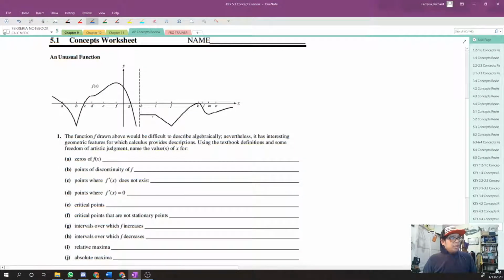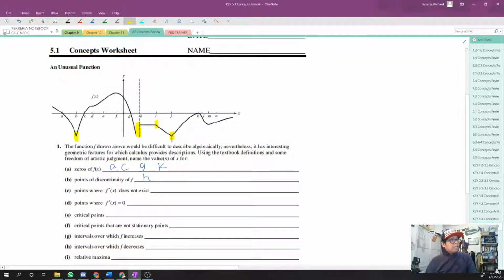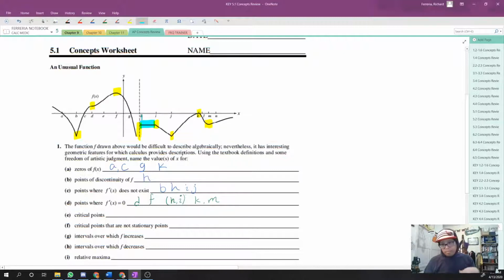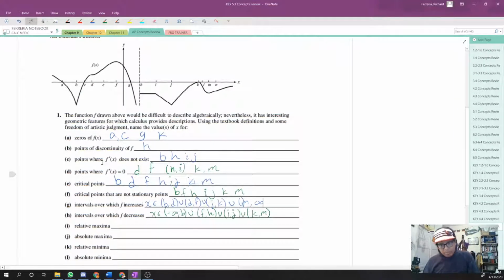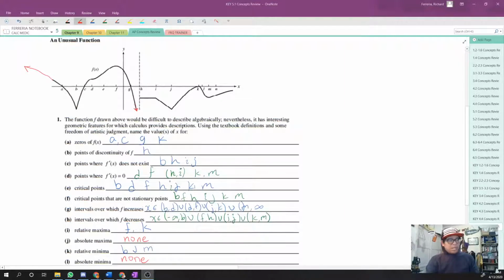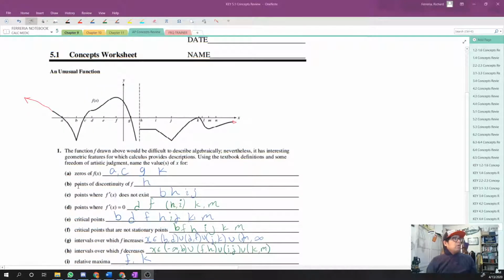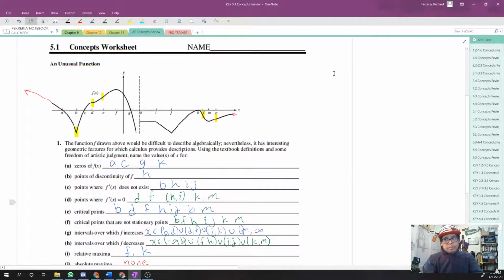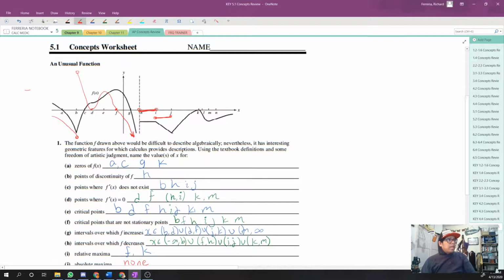5.1 Concepts Review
Graphs, derivatives discontinuity increase decrease
Critical points
Relative extrema maxima minima
Absolute extrema maxima minima
Horizontal vertical asypmptote